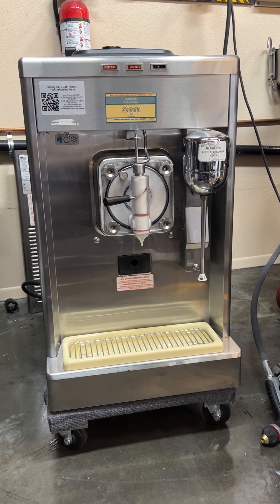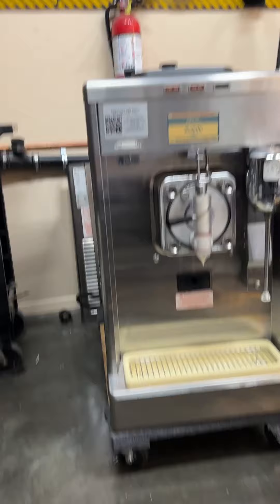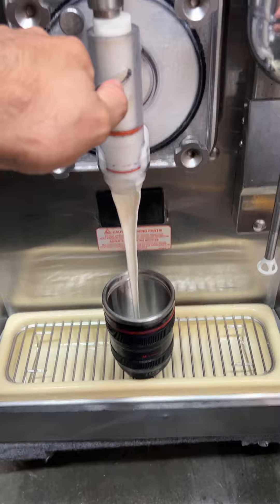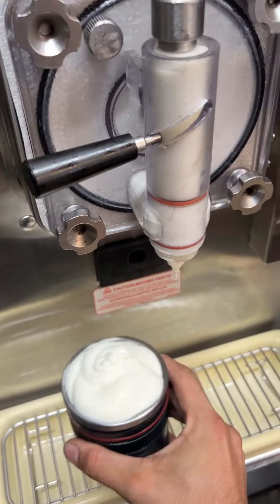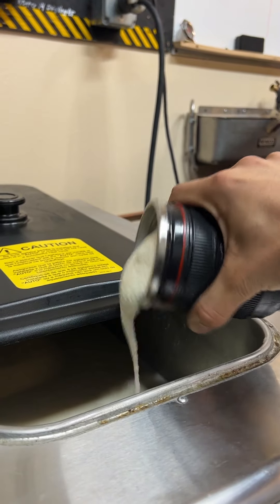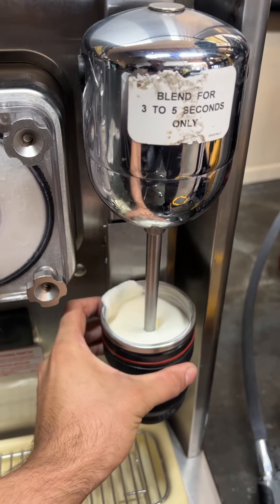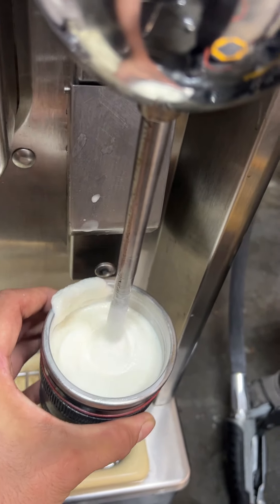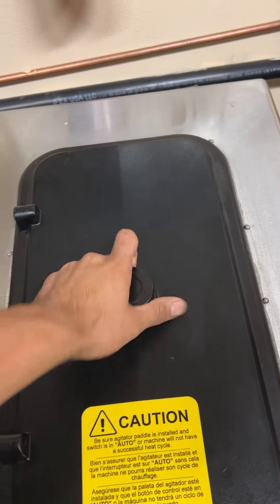Taylor 340 Mix Test